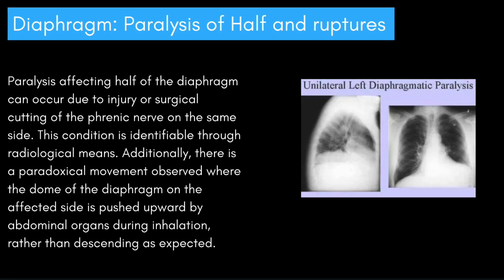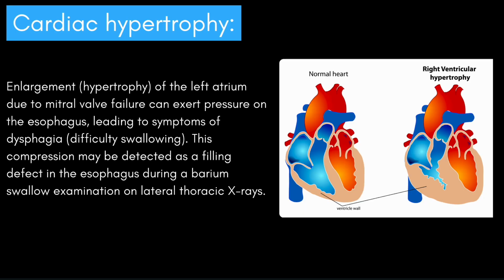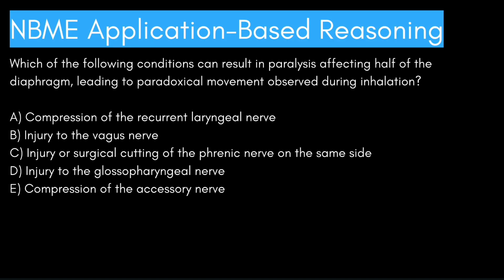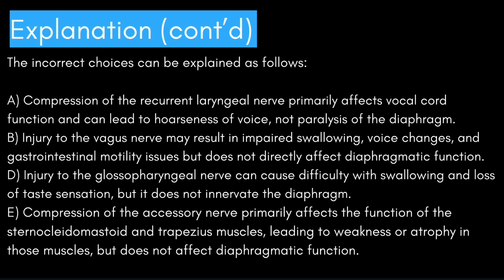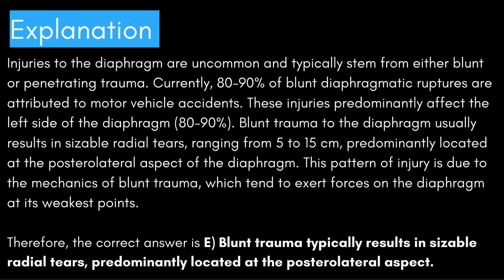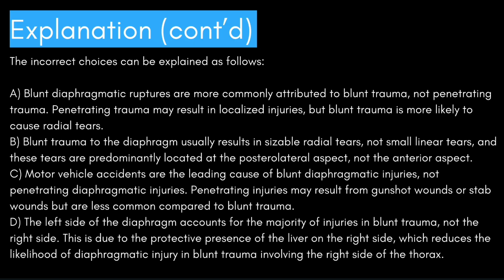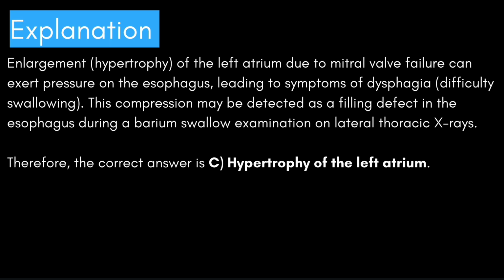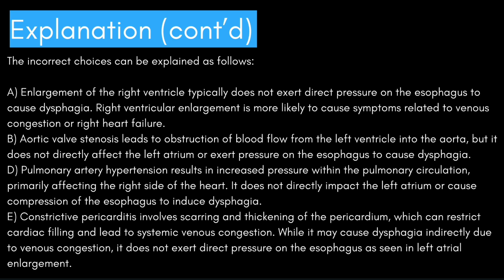High Yield Anatomy Review Part 15 (USMLE Step 1, NBME CBSE, and NBME CAS)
Welcome to the fifteenth part of my High Yield Anatomy series! In this comprehensive review, I delve into crucial topics that are essential for success in USMLE Step 1, NBME CBSE, and NBME CAS exams.

🧠 Topics Covered:
Diaphragm: Paralysis and Ruptures Unveiled: Embark on a journey into the complexities of diaphragmatic dysfunction, delving into the causes, manifestations, and management strategies for paralysis and ruptures. We dissect the intricacies to provide you with a comprehensive understanding.

Cardiac Hypertrophy Unraveled: Take a deep dive into the phenomenon of cardiac hypertrophy, uncovering its underlying mechanisms, clinical manifestations, and therapeutic interventions. We unravel the details to equip you with a thorough comprehension of this cardiac condition.